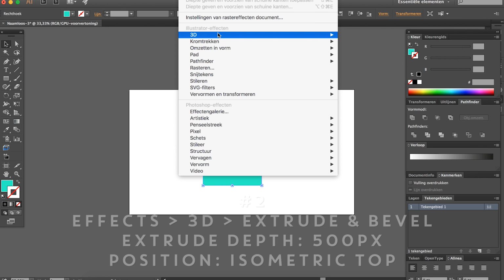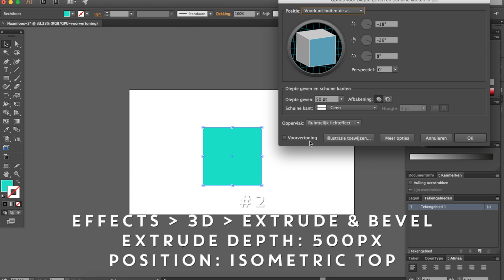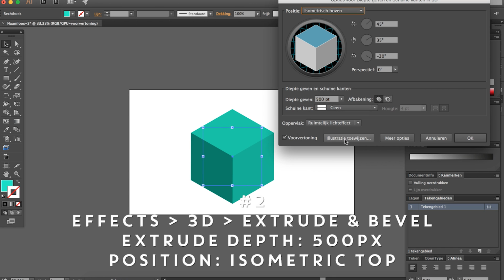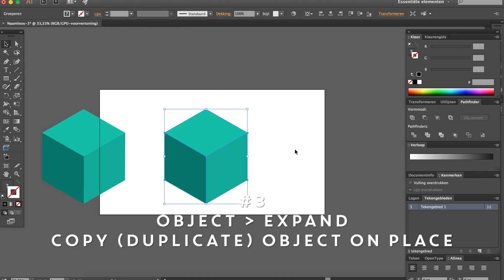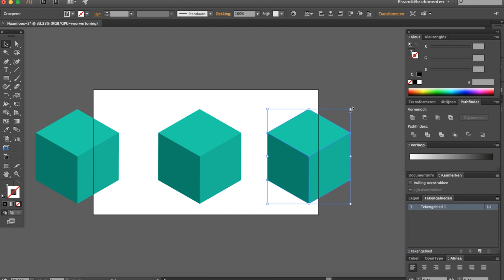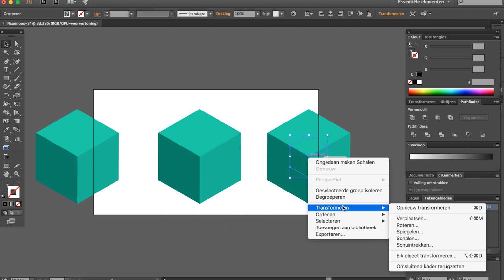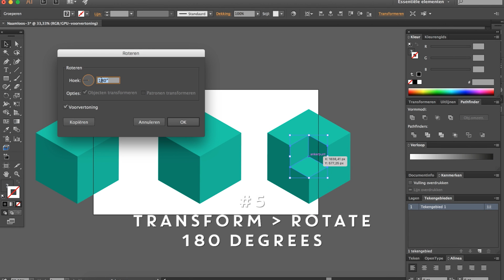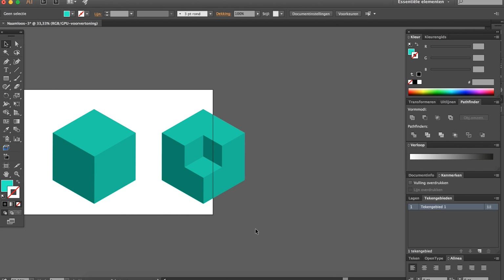Learn how to create 3D Cube in Adobe Illustrator (takes less than a minute!)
A little tutorial on how to create a 3D Cube in Adobe Illustrator. Takes less than a minute and the result is pretty sweet! Check it out.

You might wonder why I'm copying every object I'm working on. I know, it's unnecessary but it's something I've been using to speed up my design process.

I always try out different things and if it doesn't work out I just delete it (the copy) and get back to the original shape/ object/ logo or whatever. It's also easier to compare objects and see what works best.